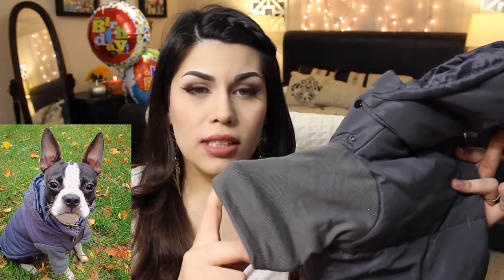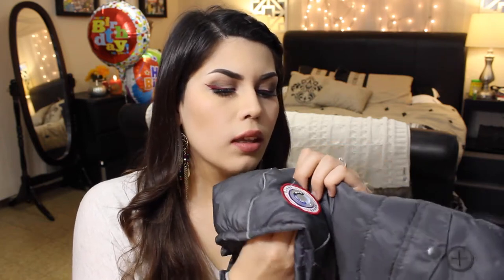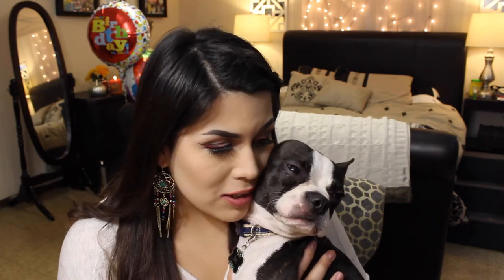Puppy's First Birthday & Haul.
My Puppy is turning one!
Mini haul with added video and photos.

Vanessaannemakeup